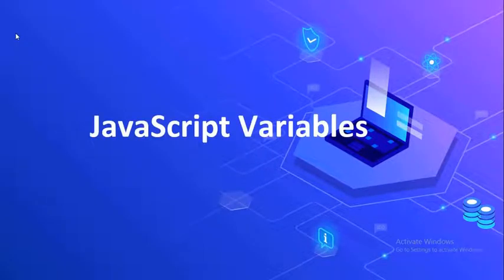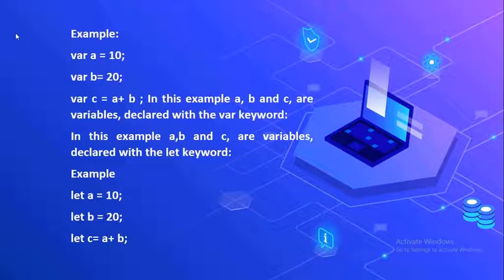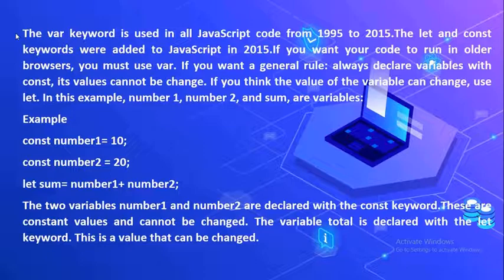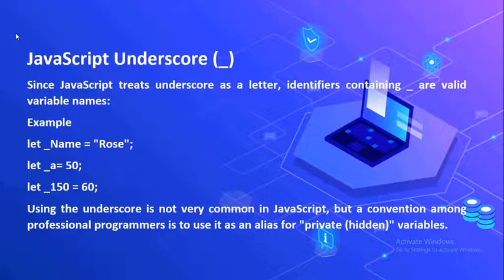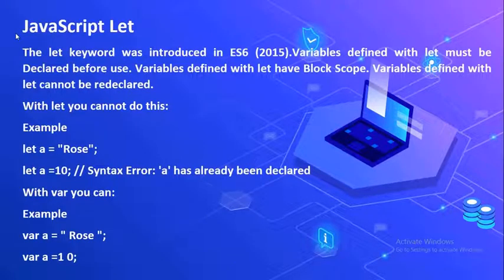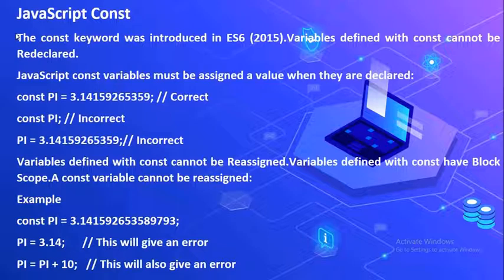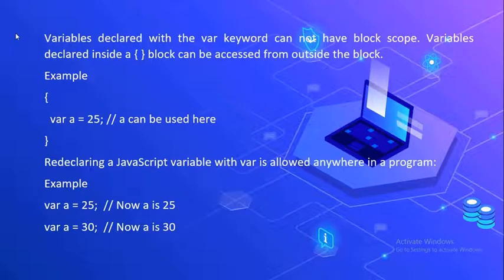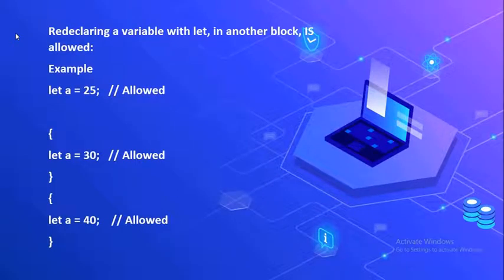JavaScript Variables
JavaScript Variables, Identifiers, Dollar($), Under Score(_), var, let, cost, Block scope.
For notes.